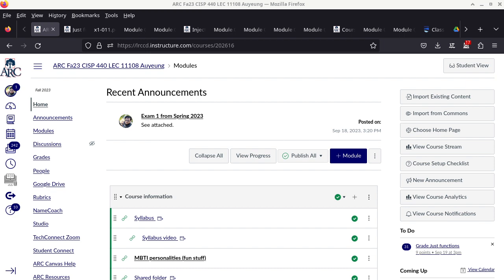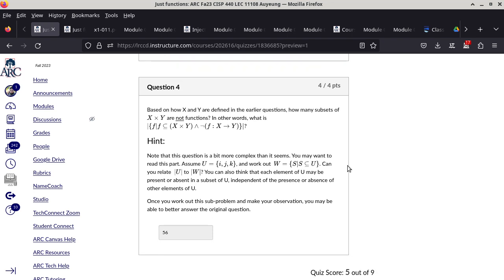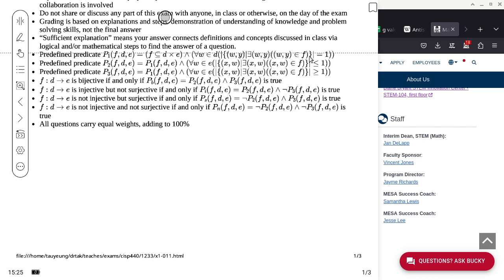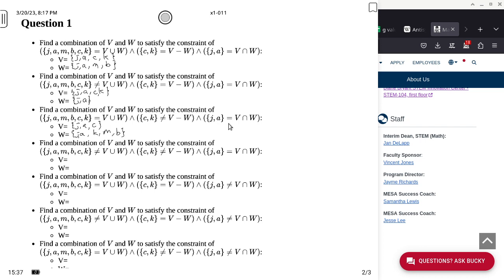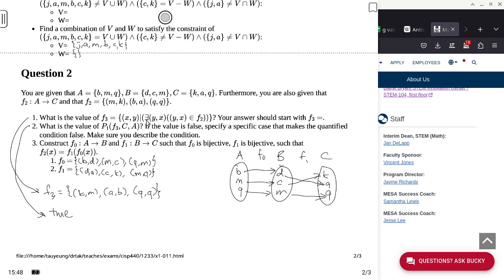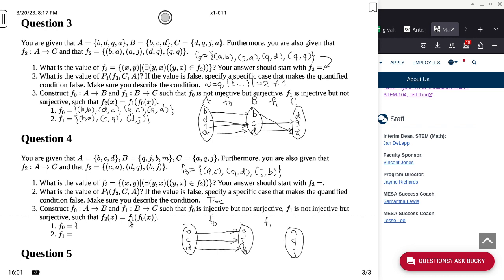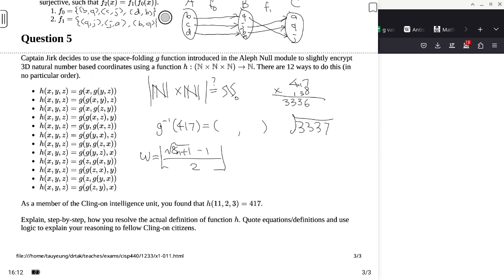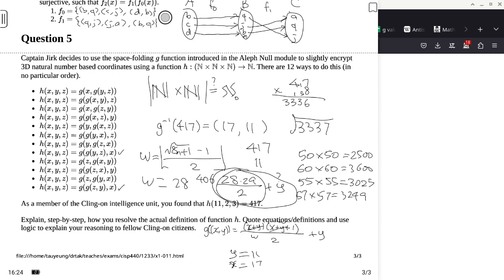20230920 CISP 440 review of exam 1 of Spring 2023